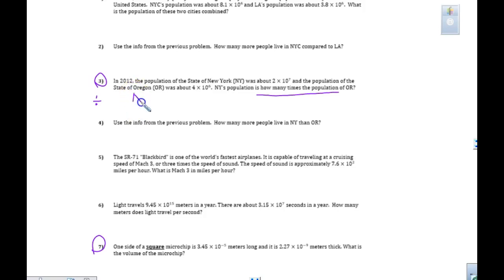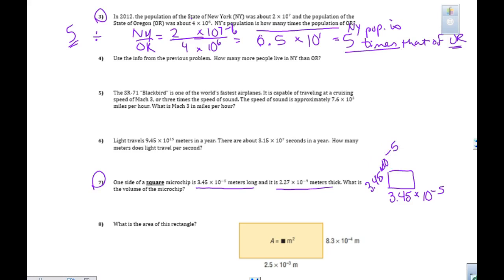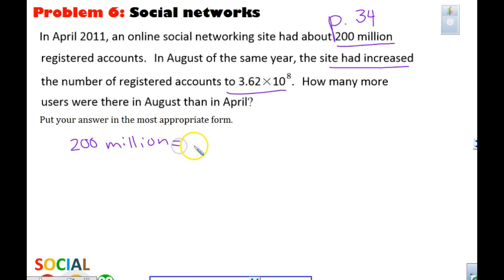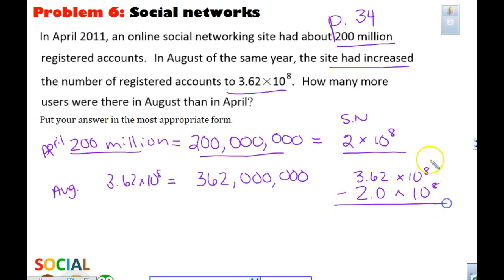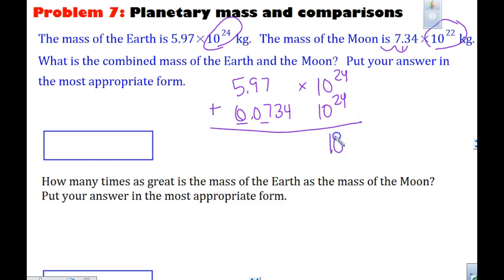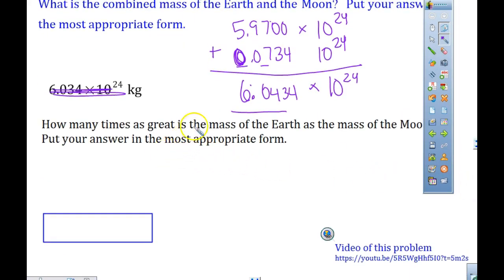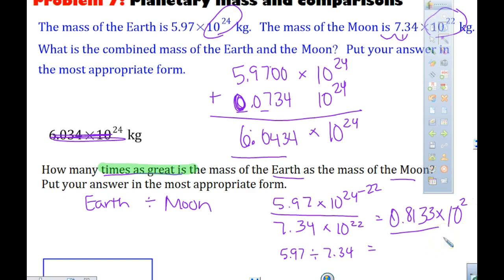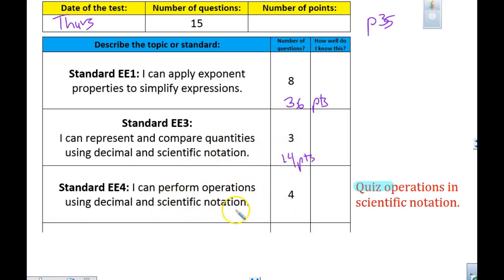M8 G11 12 review and on test 2019